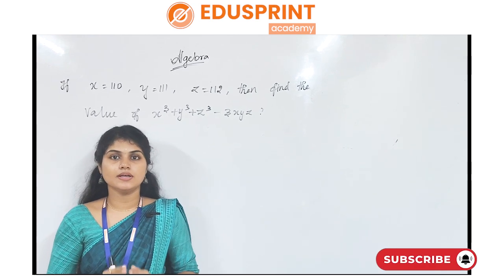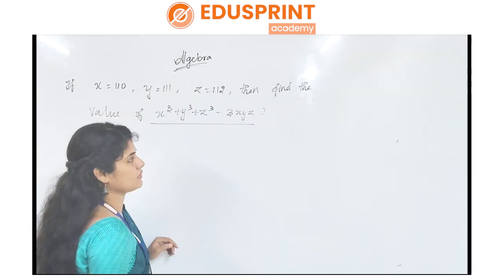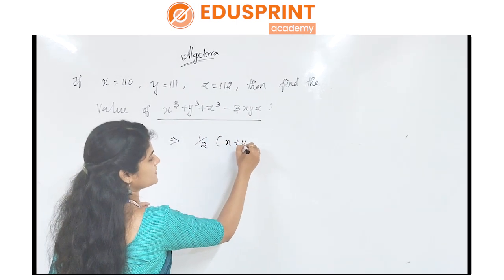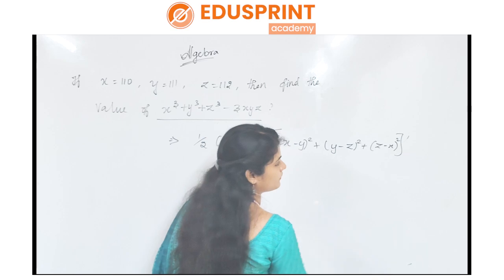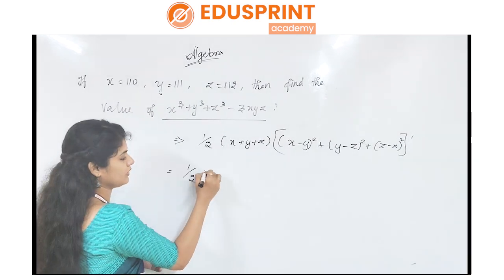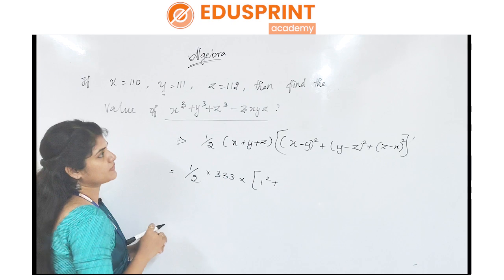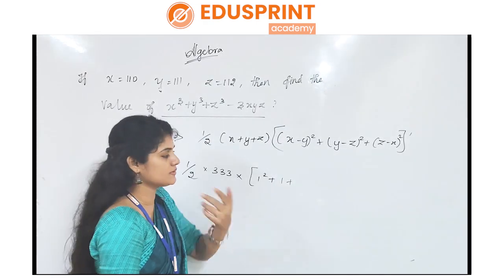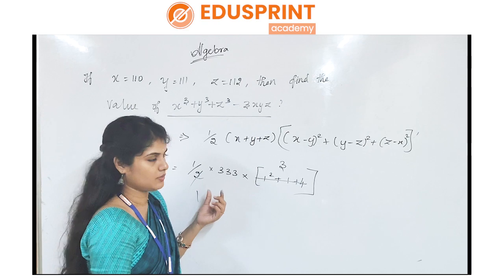Algebra | 17-09-2024 |- EduSprint Academy, Trichy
Edusprint is an established institution in Trichy, specializing in competitive exam education for over 10 years. The academy emphasizes the power of knowledge and boasts experienced faculty dedicated to guiding students in exams such as Bank, Insurance, SSC, Railways, and TNPSC. Edusprint prides itself on prioritizing substance over style, investing in faculty expertise, and shunning shortcuts to success.

The institution's commitment to quality education, empowerment, and shaping futures sets it apart from industry trends. Edusprint celebrates the accomplishments of countless students and focuses on providing an unparalleled educational experience. The academy's philosophy revolves around empowering students with the necessary tools for success, emphasizing dedication, expertise, and innovation. The goal is to redefine excellence in competitive exam coaching in Trichy and create a new era of learning.

Edusprint's mission centers on empowering students with knowledge, skills, and potential for success in a competitive exam space that is constantly evolving. The academy aims to cultivate a synergistic relationship with its student community, establishing a comprehensive educational ecosystem tailored for competitive exams. Edusprint is dedicated to fostering critical thinking, a passion for learning, and equipping students with essential tools for academic, social, and professional excellence. The motto is to never stop learning and to confidently navigate challenges and seize opportunities in the competitive exam landscape.